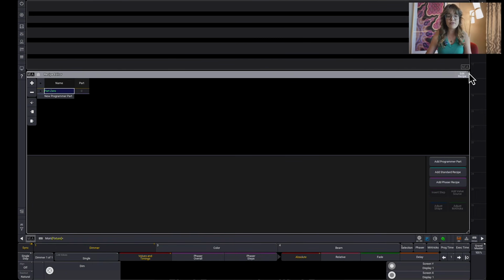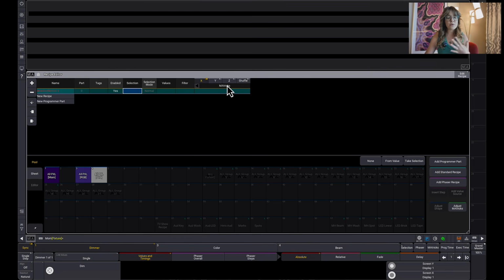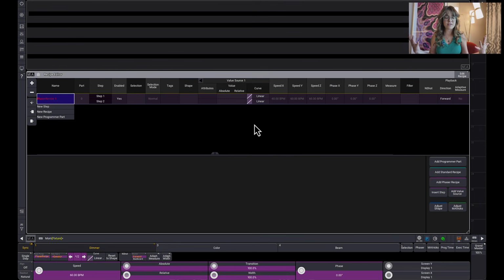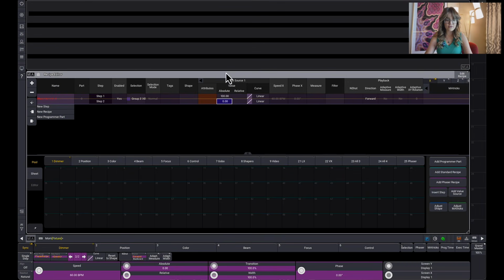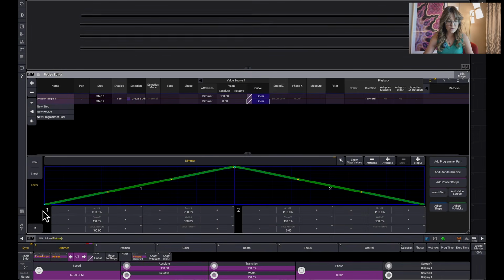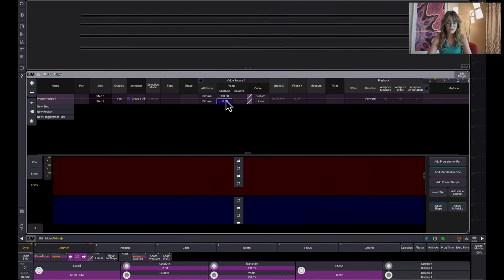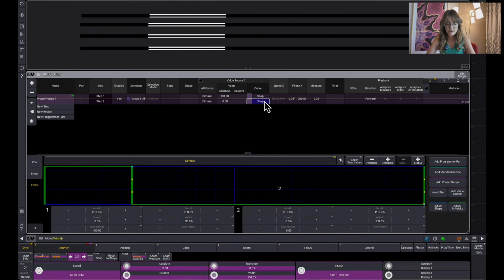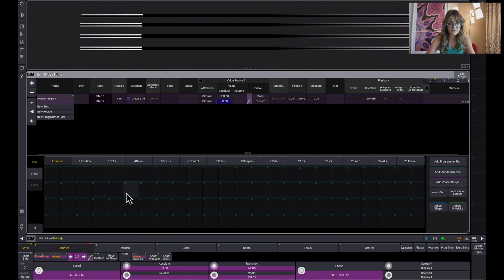Intro to Phaser Recipes in MA3 v2.4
Happy Phaser Friday! We now have the new version 2.4 to explore. Today we'll be going over some of the new features introduced in the recipe editor, including phaser recipes!